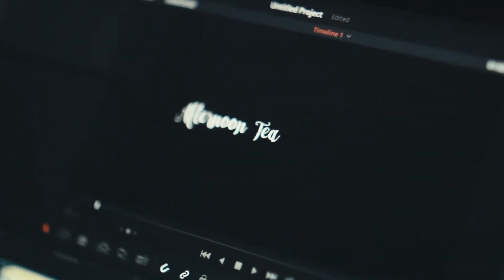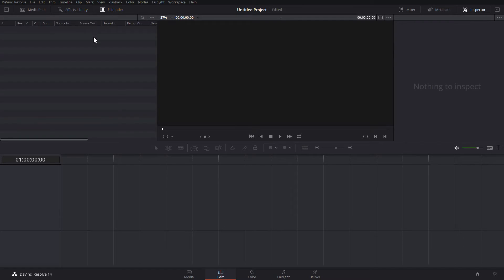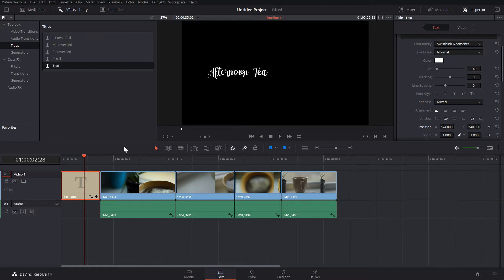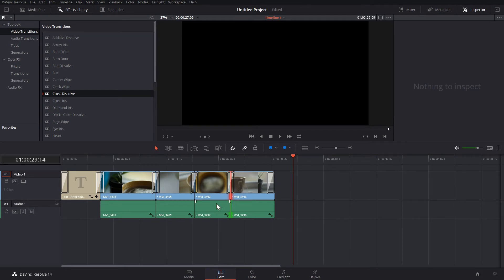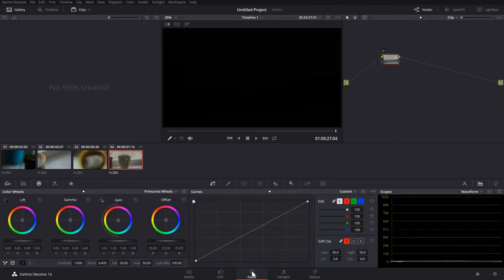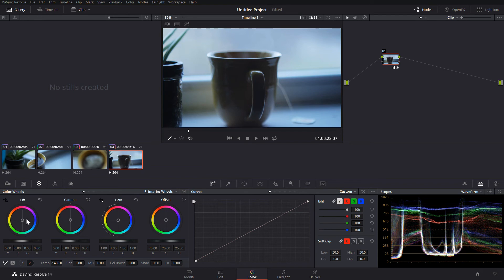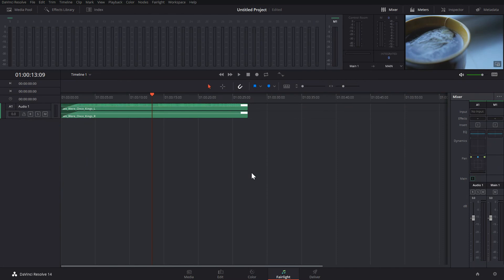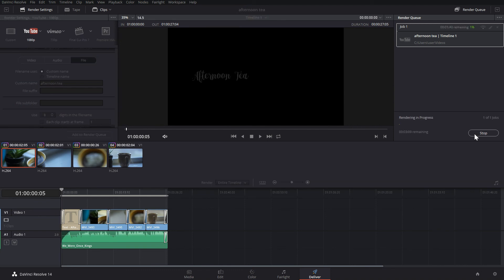10 Minute Davinci Resolve 14 Beginners Tutorial - How to edit a video!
New to video editing? Wanting to switch to resolve? Follow along as I guide you through all the steps needed to get started making your very own amazing videos!

Credits:
Music: Josh Woodward - She Dreams in Blue + My Favorite Regret